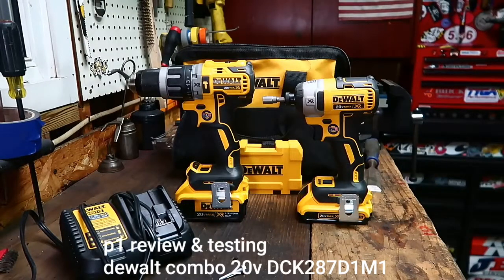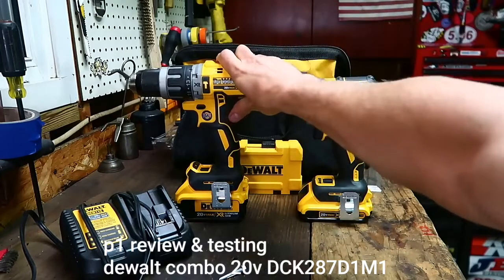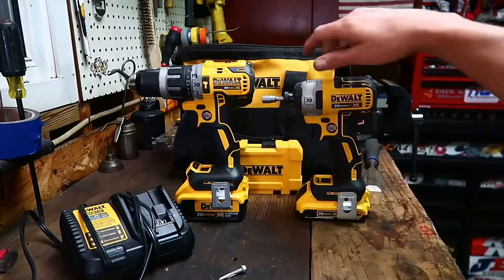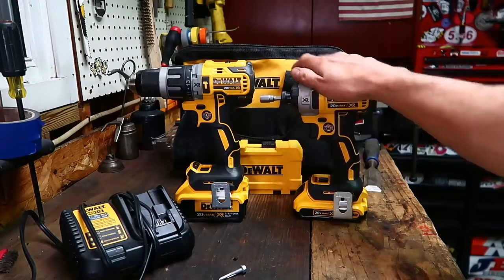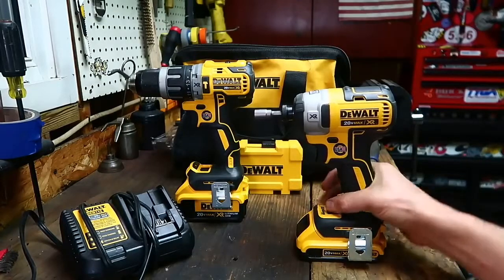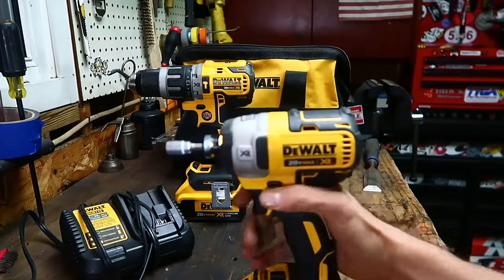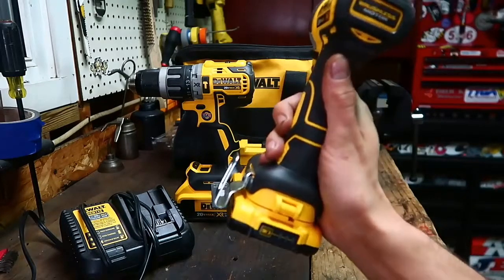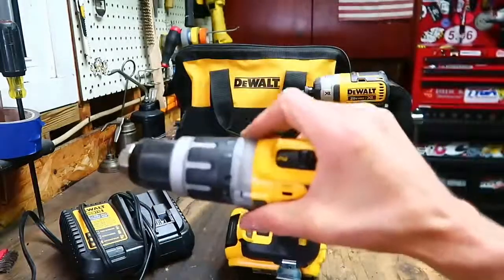p1 Testing & review DEWALT DCK287D1M1 20V Cordless Hammerdrill (DCD796), Impact Driver (DCF887)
review combo DEWALT DCK287D1M1 khoan pin dcd796 và máy bắn vít dcf887